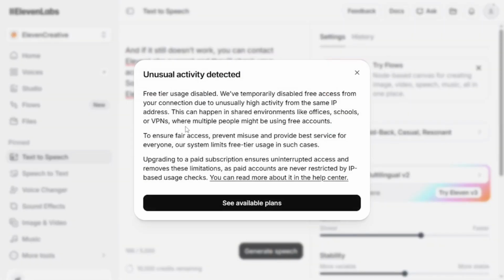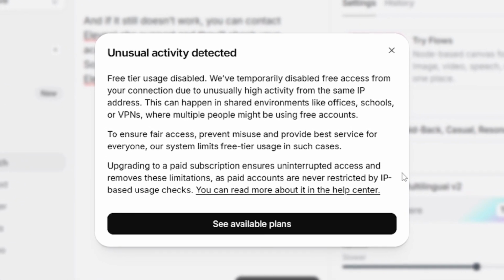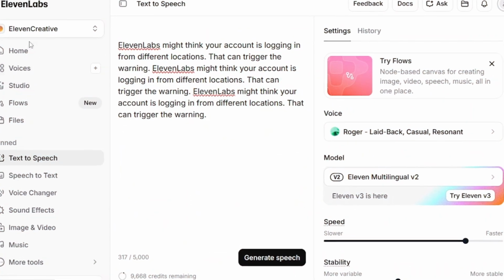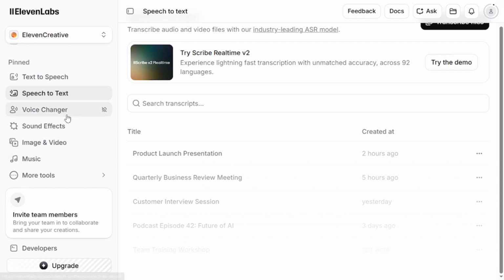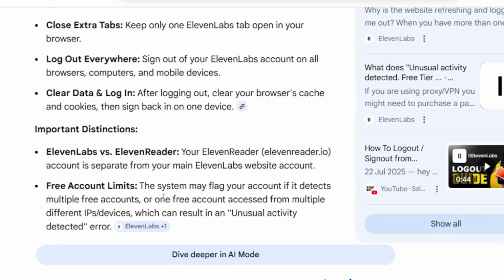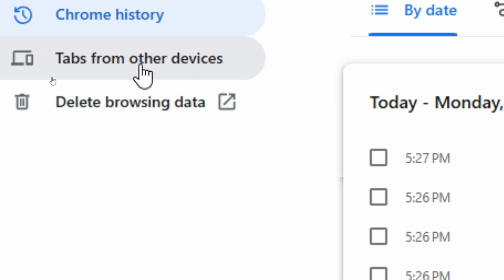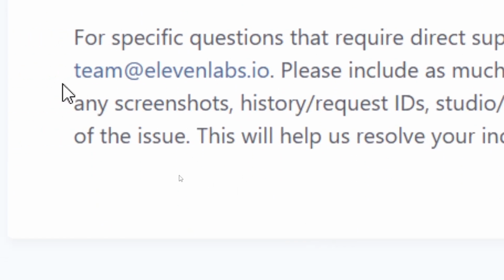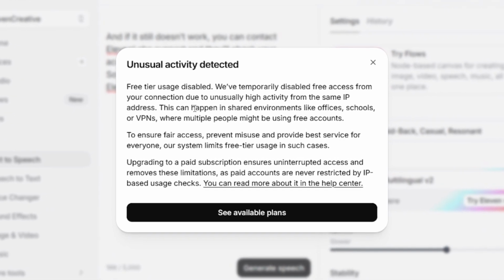ElevenLabs Unusual Activity Detected? (FIX It Now)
Facing ElevenLabs unusual activity detected error? This guide shows how to fix unusual activity detected on ElevenLabs step by step. Learn the best ElevenLabs error fix, solve ElevenLabs not working issues, and apply a proven unusual activity detected solution. This tutorial covers how to fix ElevenLabs unusual activity detected problem, plus tips on how to use ElevenLabs for free without errors.